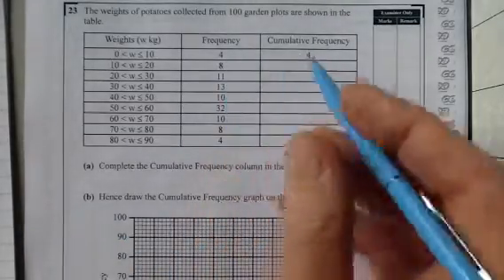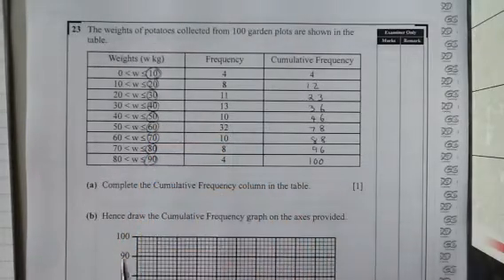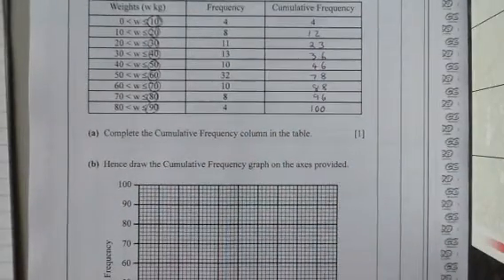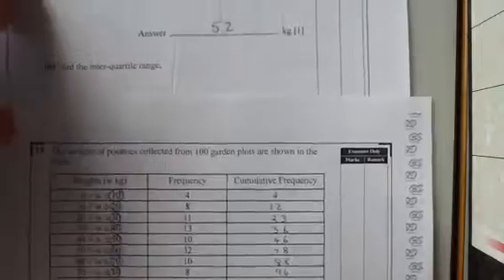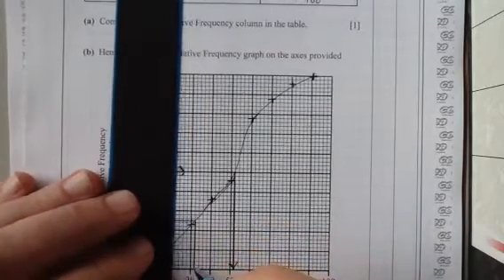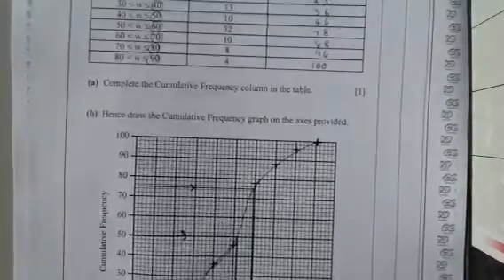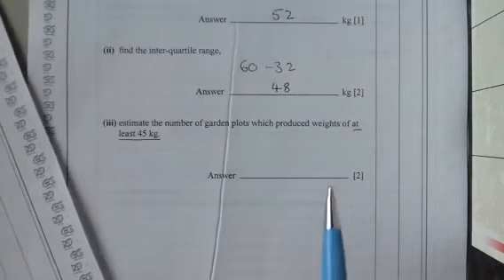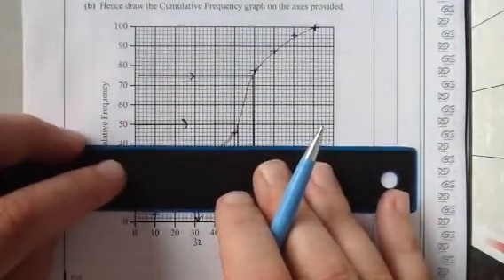CCEA GCSE MATHS HIGHER WINTER 2013 T3 q23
Drawing and using a cumulative frequency curve